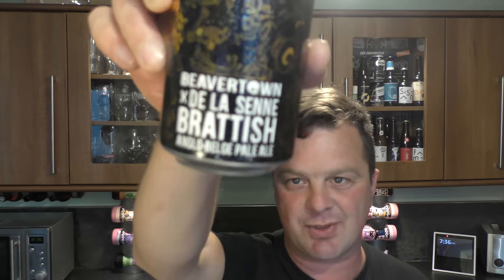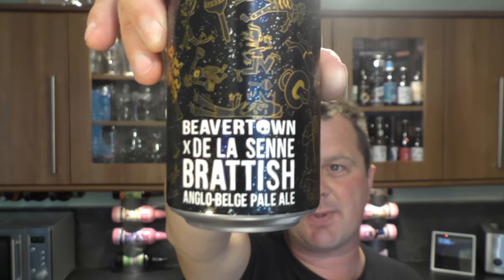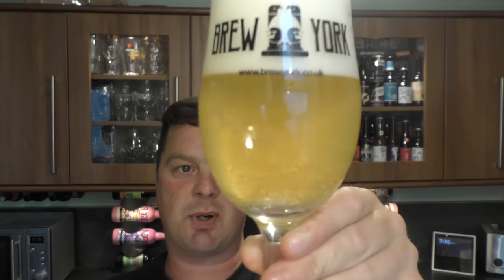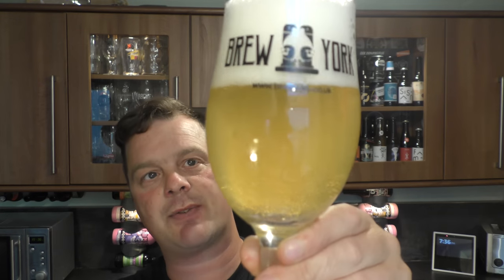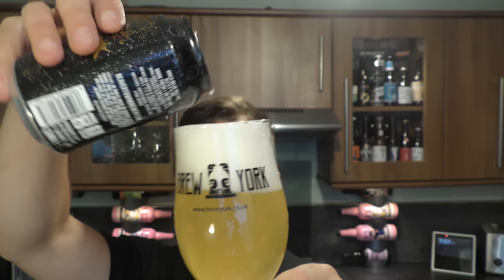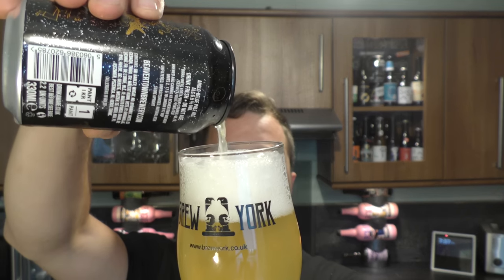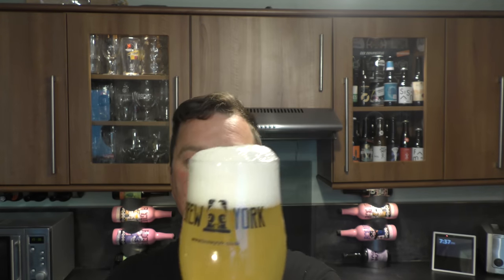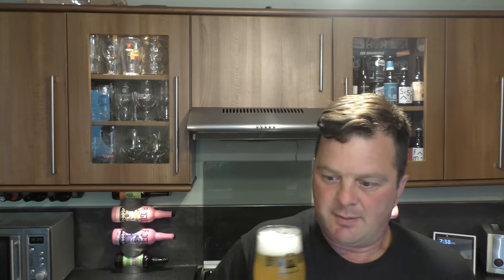Beavertown X De La Senne Brattish Anglo Belge Pale Ale By Beavertown Brewery & Brasserie De La Senne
Recorded In 4K Ultra HD Real Ale Craft Beer Reviews Beavertown X De La Senne Brattish Anglo Belge Pale Ale By Beavertown Brewery & Brasserie De La Senne